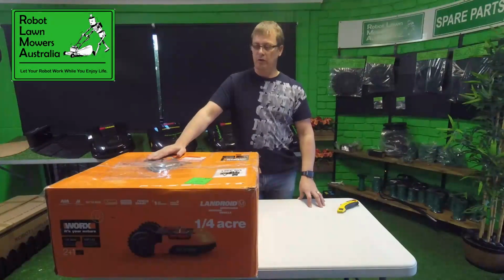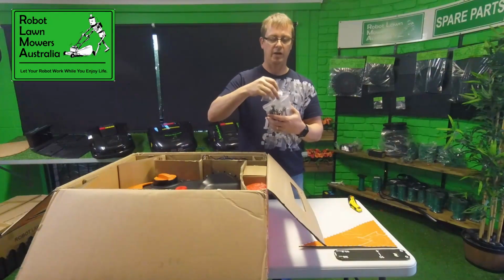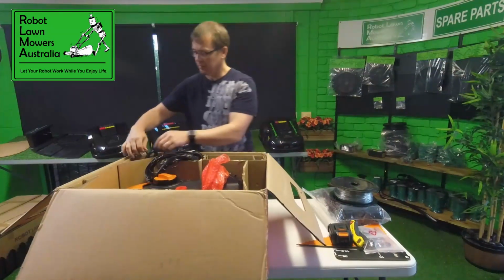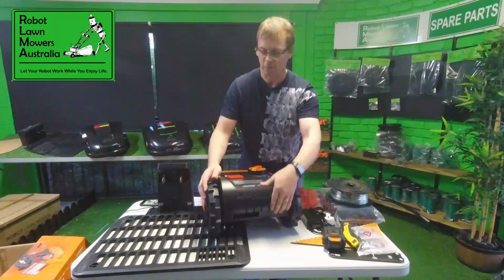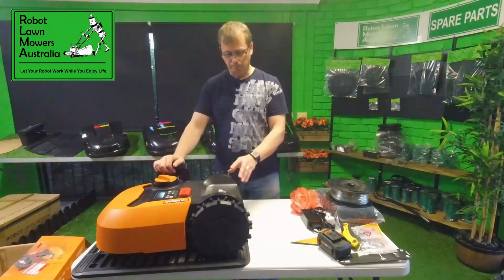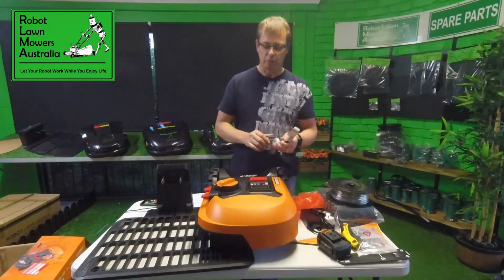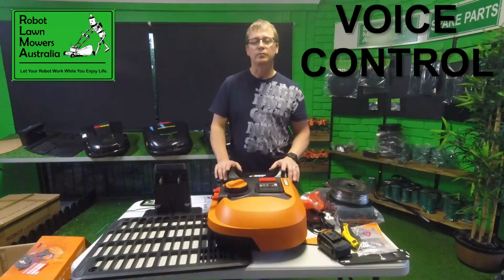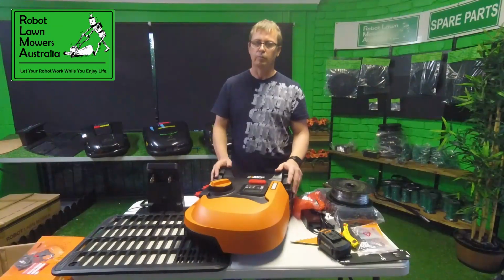Robot Lawn Mowers Australia - Worx Landroid is Coming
Unboxing & sneak peak of the upcoming release of the WORX robot lawn mower range.